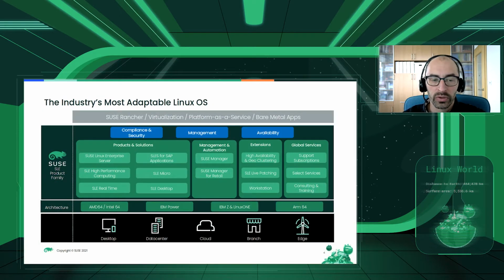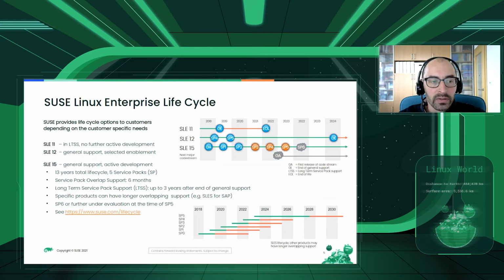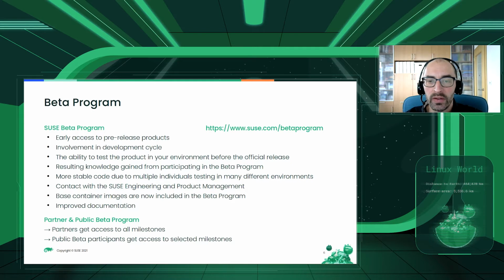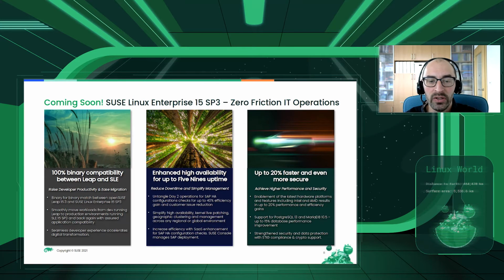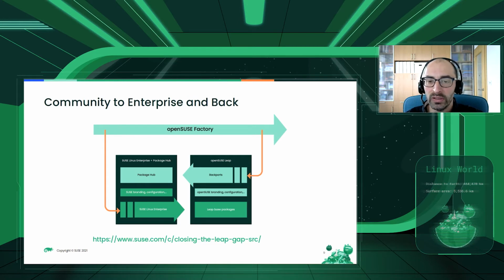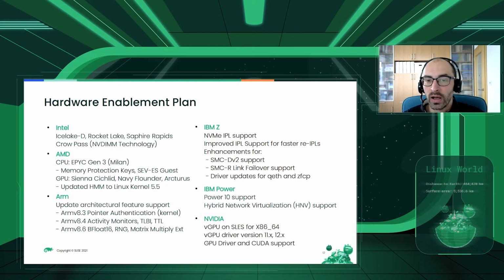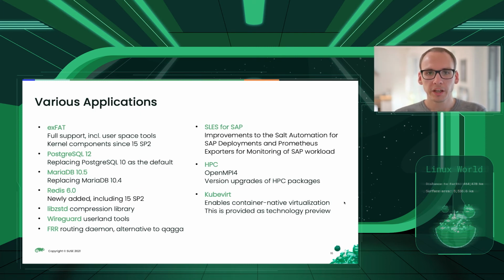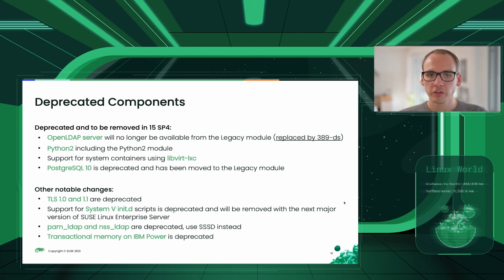SUSECON 2021 - TUT 1099 - SLE 15 SP3: What is coming?